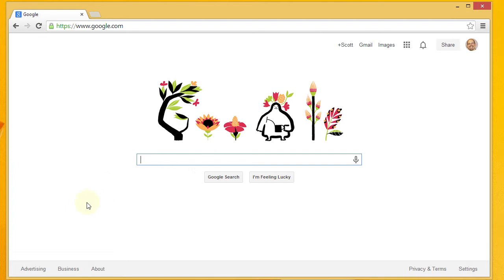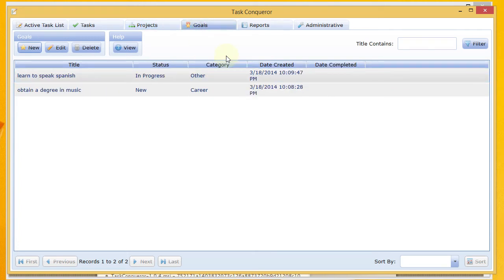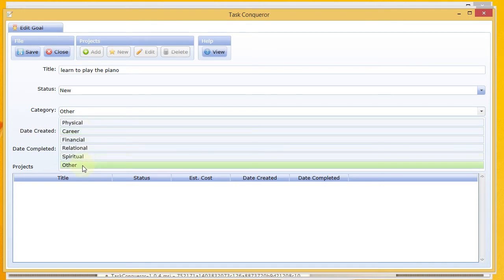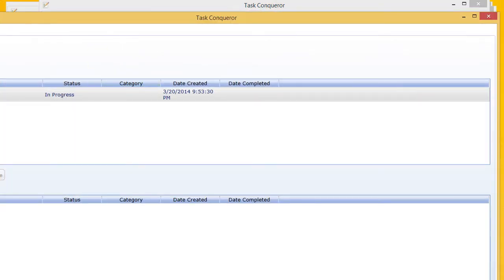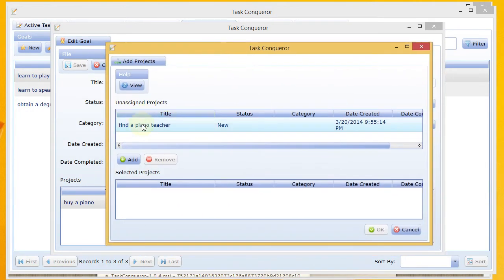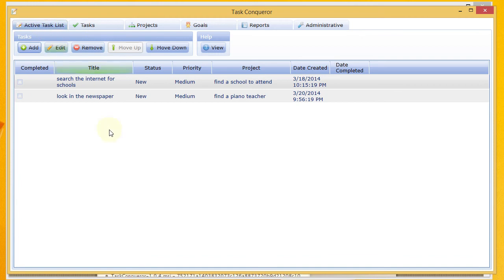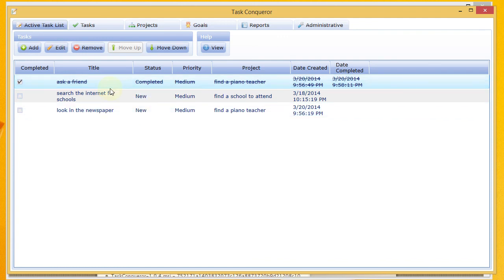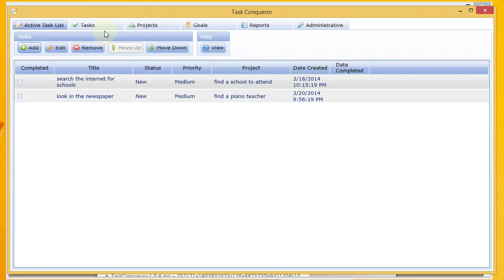How to Achieve Your Goals with Task Conqueror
In this video, we walk through settings up goals, projects, and tasks, using Task Conqueror.